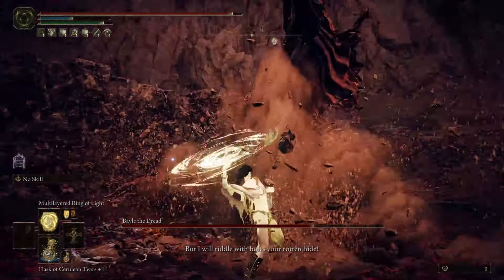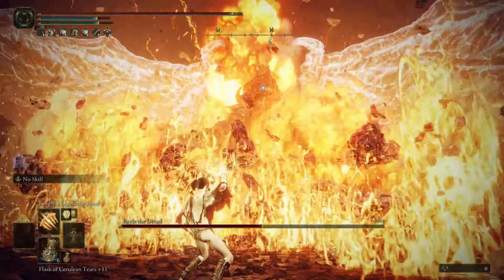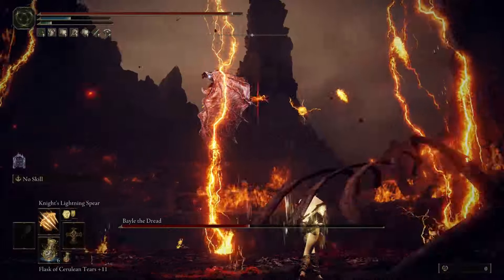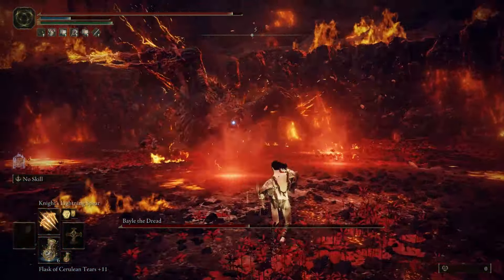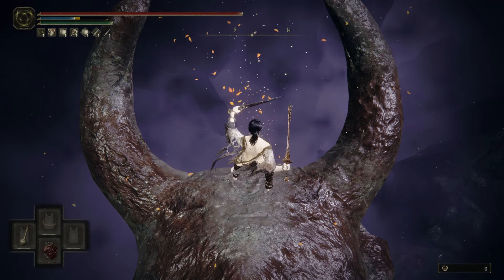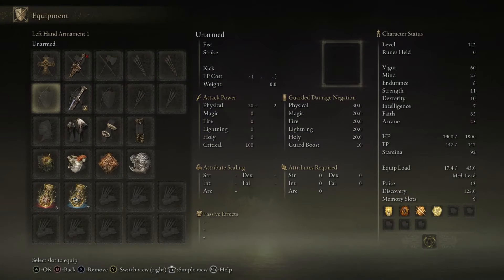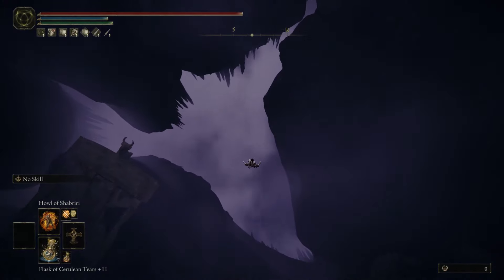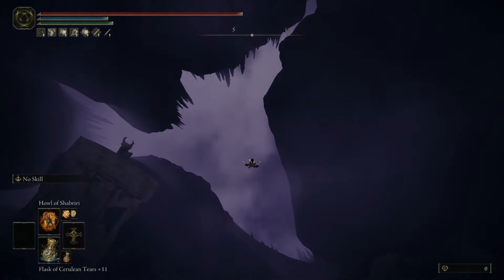My Experience With Elden Rings DLC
Elden Rings DLC Focused on visual spectacle rather than substance and it's easy to feel that way when you look at area's like Cerulean Coast, Jagged Peak, Charo's Hidden Grave, The Fissure, The Hinterlands and Finger Ruins. The only areas in the DLC that felt like they had a substantial amount of content were Gravesite Plains and Scadu Altus. Gravesite Plains has Castle Ensis and Belurat as well as 4 dungeons with a total of 8 bosses in the area, one of which is only accessible from Scadu Altus which im including in the gravestie plain but only because of a technicality. Scadu Altus has 10 bosses depending on what you consider part of Scadu Altus. I'm Including Metyr, Ymir and the curse blade from Bonny Gaol because you have to take the path from Bonny Village in order to access the other parts of the Shadowkeep Which Is The Legacy Dungeon for Scadu Altus. That might be being generous but even still if you remove those bosses you still end up with 7 bosses In Scadu Altus. Most of the other areas in Shadow of The Erdtree have 1 or 2 bosses and they're usually a reused boss or an NPC. The most phoned-in area In the DLC is the Hinterlands with the only bosses in the area being 2 Tree Sentinels and a Fallingstar Beast. Cerulean Coast has 3 bosses like the Hinterlands but they aren't great, 2 of them are reused bosses one being a Ghostflame Dragon and the other being a Demi-human Queen the only unique boss is an NPC. I don't hate these areas they just lack a lot of substance that their visual spectacle doesn't make up for.